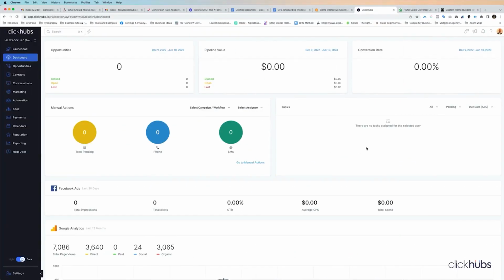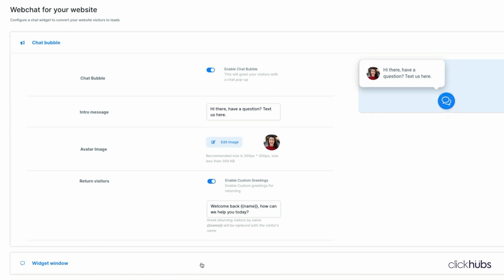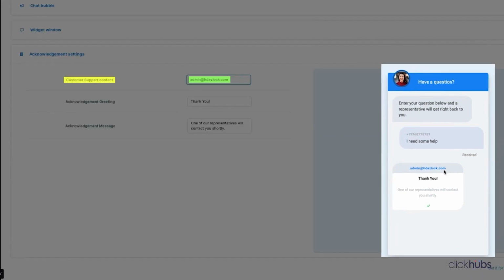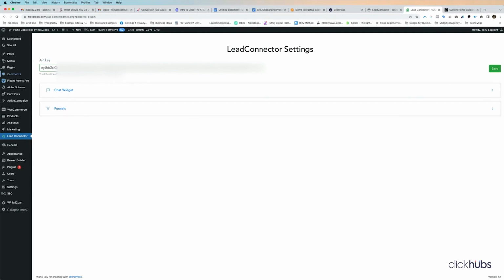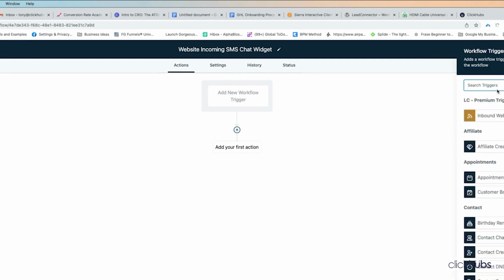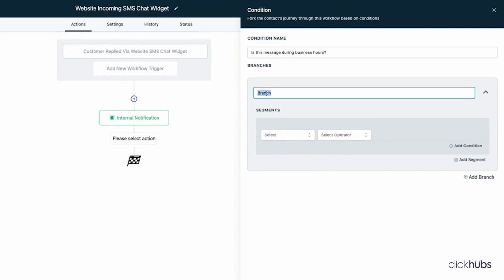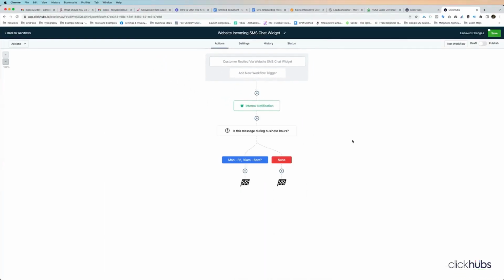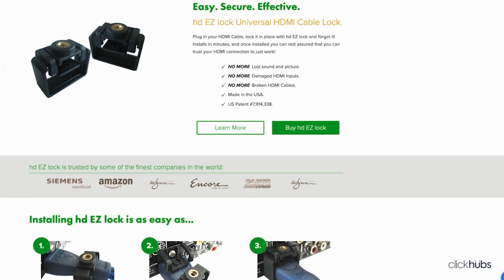Add SMS Chat Widget To Your Website And Create An Automated Reply Based On Business Hours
This is available directly inside of your ClickHubs dash for all members immediately! Don't forget to let us know if there's a Help Doc you'd like to see added!

00:01 - Introduction for "Add SMS Chat Widget to Your Website and Create an Automated Reply Based on Business Hours [2023]" tutorial.

02:54 - Chat Widget inside of Sites.

03:01 - Chat bubble.

03:06 - Intro Message.

03:14 - Avatar Image.

03:29 - Return Visitors.

03:51 - Widget Window.

03:55 - Header.

03:58 - Intro Message.

04:13 - Email Field.

04:29 - First text in chat bubble.

04:42 - Legal Message.

05:10 - Widget Color.

05:14 - Agency Branding.

05:34 - Acknowledgement Settings.

05:38 - Customer Support Contact.

05:57 - Acknowledgement Greeting.

06:01 - Acknowledgement Message.

06:07 - Embed Code.

06:42 - Lead Connector.

06:50 - Add New Plugins.

07:22 - Enable the Chat Widget in Lead Connector.

07:31 - Paste API Key.

07:58 - Front end of the site.

08:34 - Testing the Chat Widget.

08:55 - Conversations.

09:21 - Setting up Automations.

09:31 - Create a folder inside of Automations.

09:46 - Create a Workflow.

10:04 - Add Customer Replied trigger.

10:43 - Internal Notification for the first action.

11:59 - Adding the Condition.

14:25 - If the condition is true.

15:50 - Save and publish.

15:58 - Testing of the Automation.

16:24 - Go back to the Conversations tab.

16:53 - Recap.